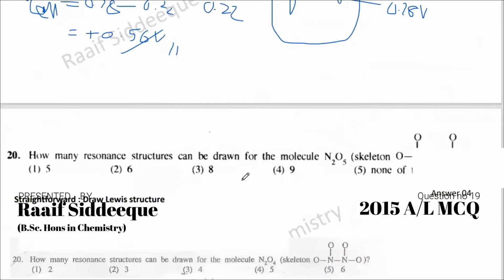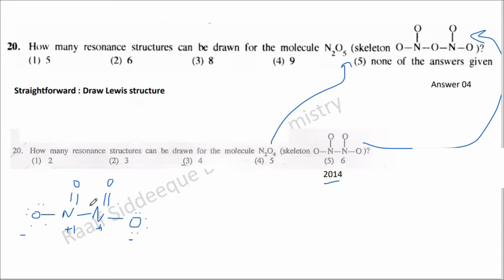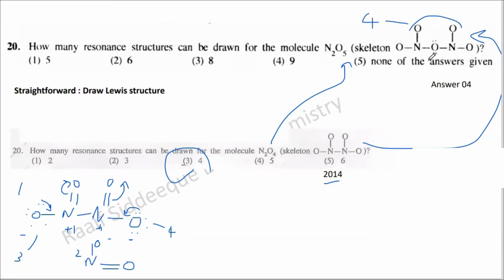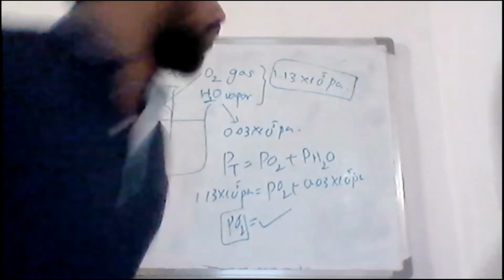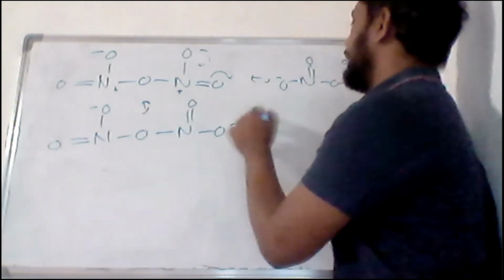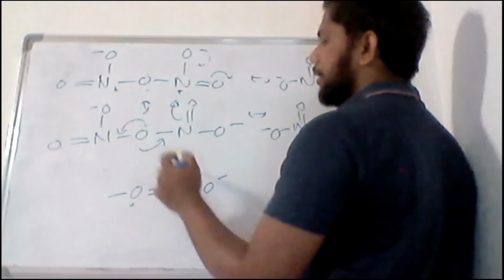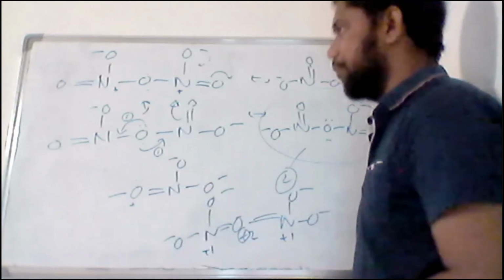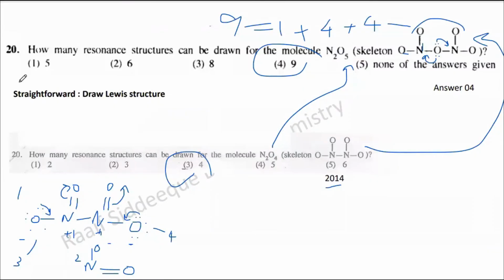2015 A/L MCQ 20 | CHEMKELIYA | Raaif Siddeeque